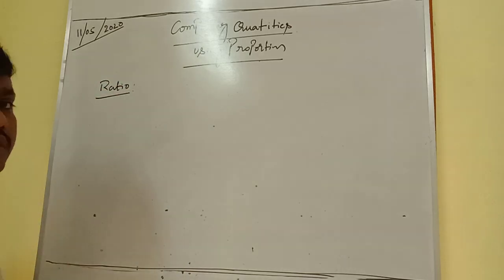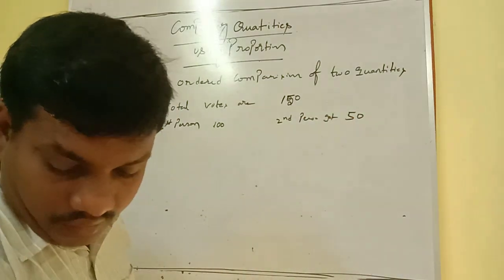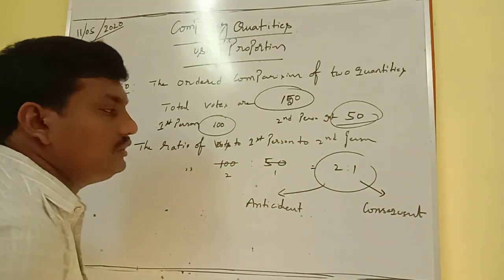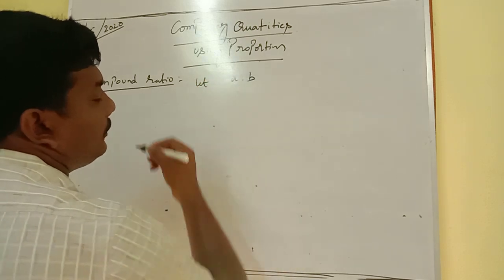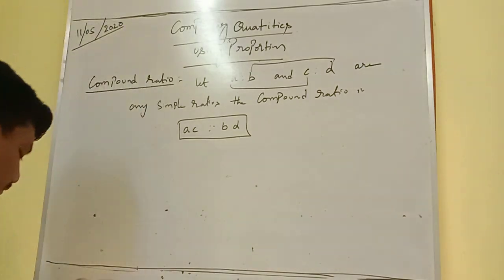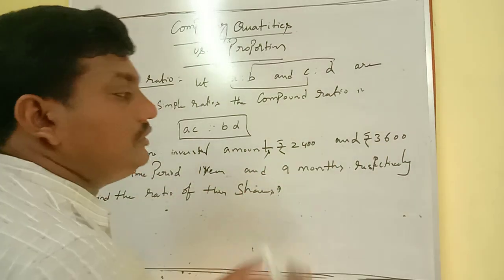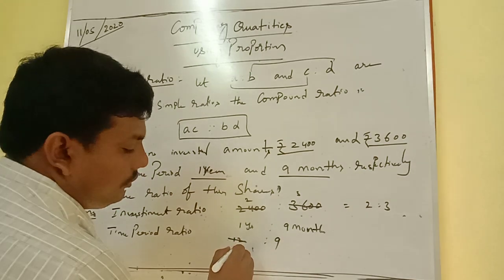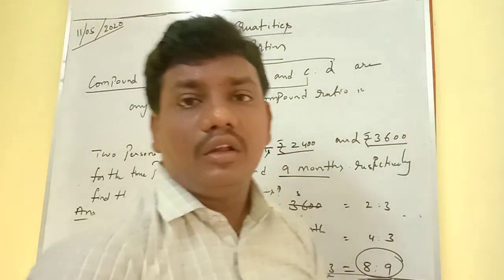What is a simple ratio and compound ratio and its applications